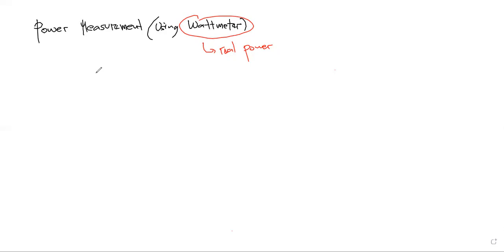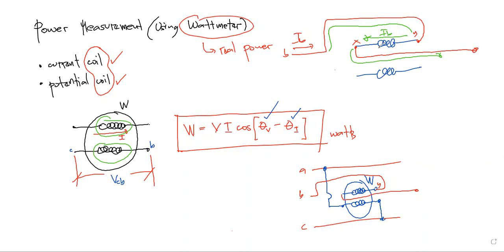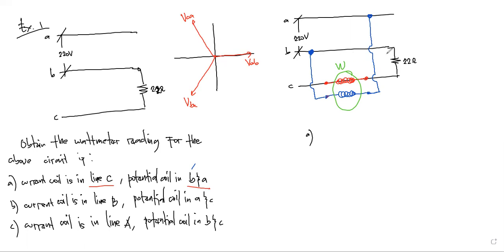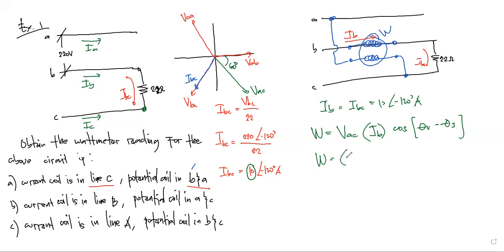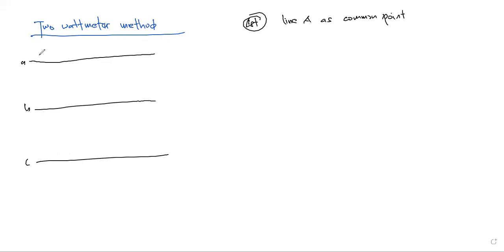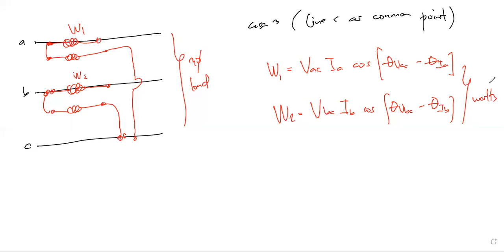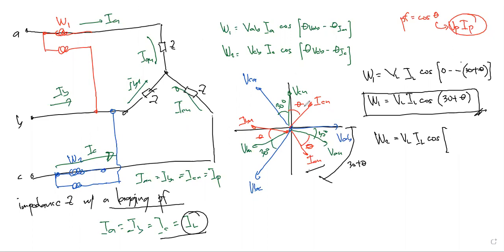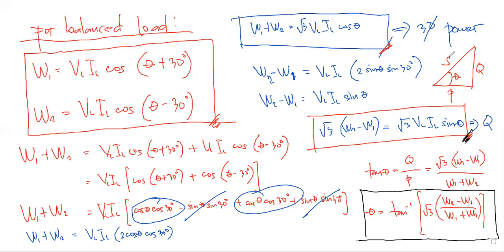Power measurement in three phase system